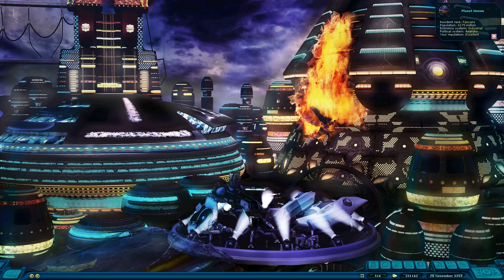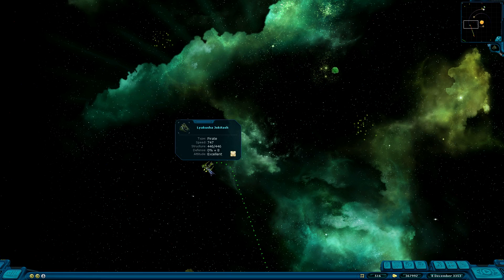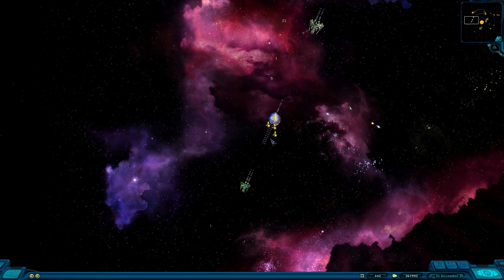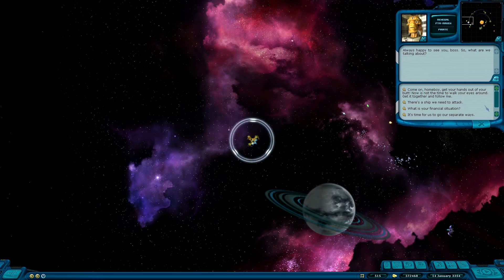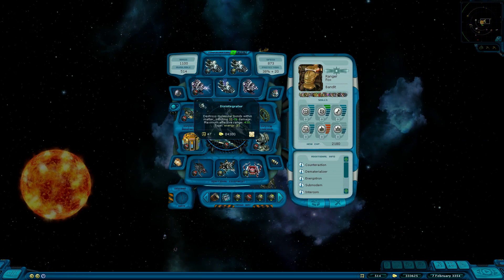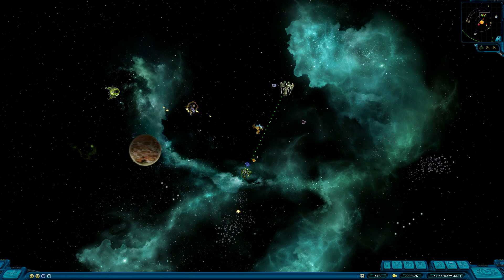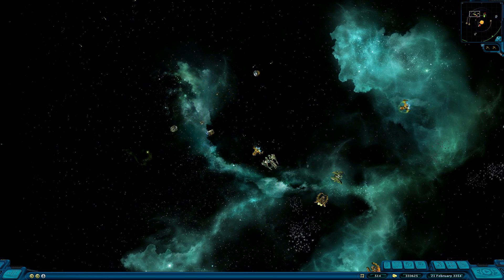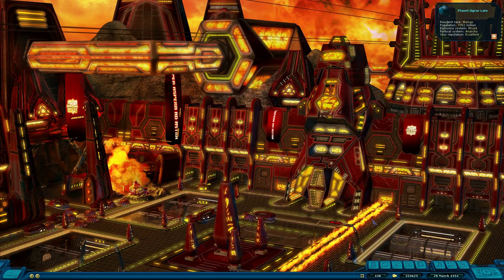Space Rangers HD: A War Apart - Pirate Playthrough #148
Let's play updated version of one of the best games of all time(in my opinion). The goals of this series would be to reach the end of the game, exterminate dominators, examine pirate questline and have alot of nostalgic feelings.